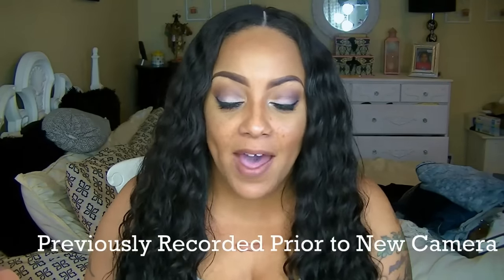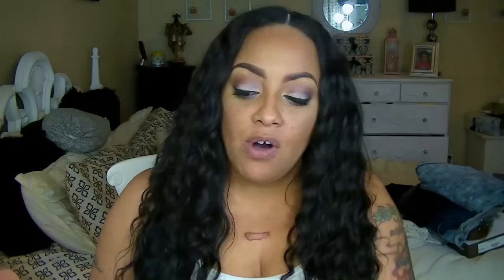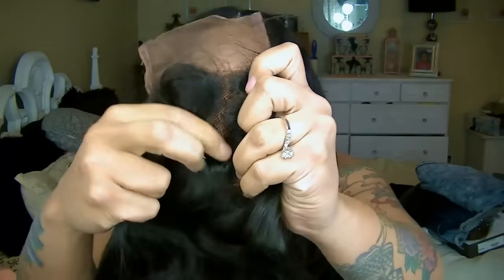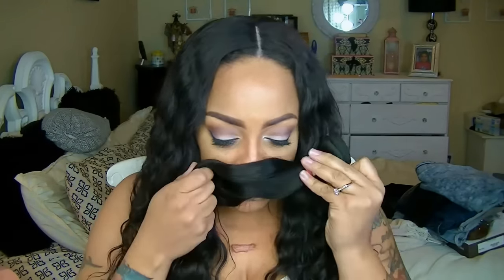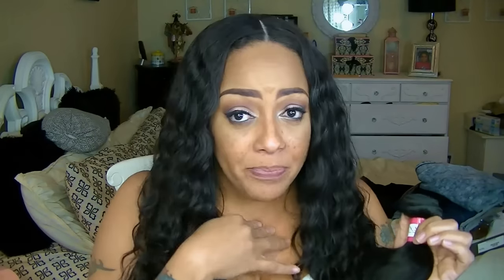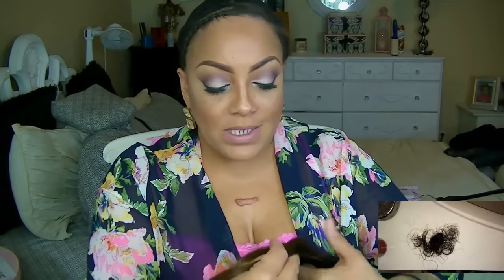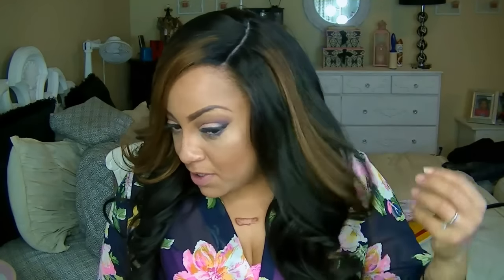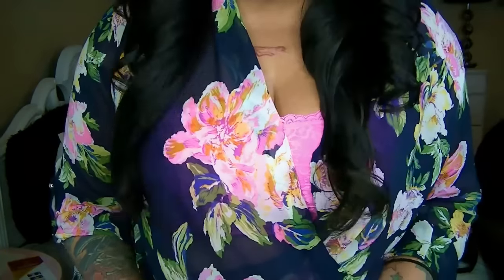K Michelle Inspired Hair SEXAY HAIR (Aliexpress)